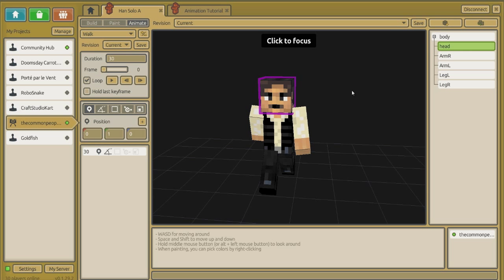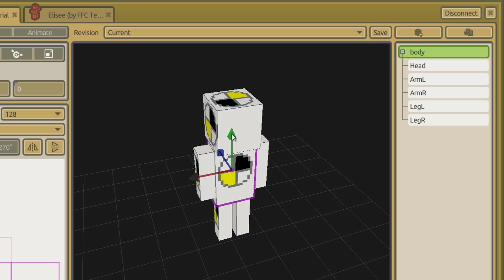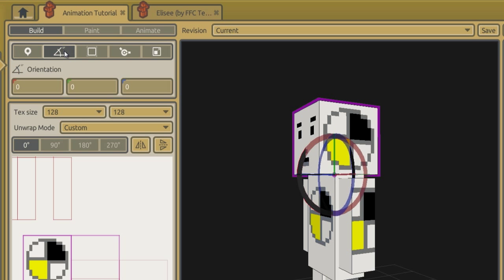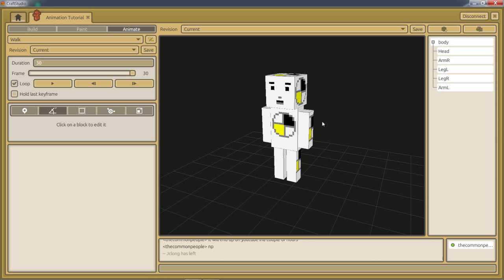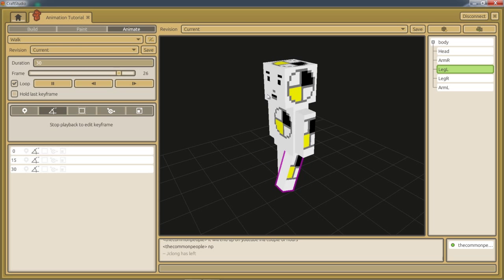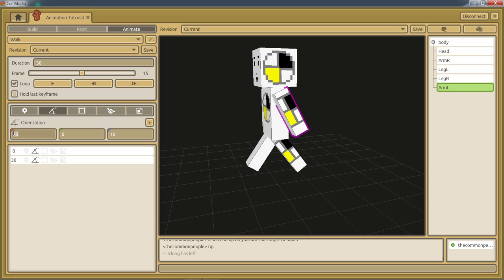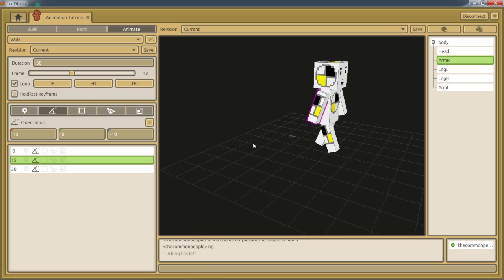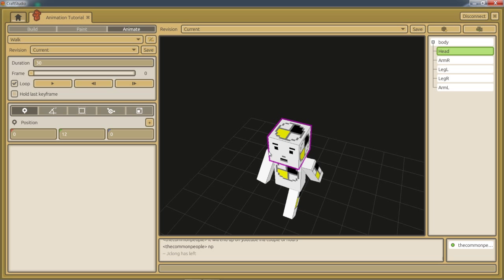Game School - Craft Studio - Beginners Animation (Walk cycle)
Here is my third CraftStudio Tutorial, and this one will help you create a simple walking animation, it covers the basics of the animation system and pivot offset... I will update this tutorial to an advanced one later in the year...